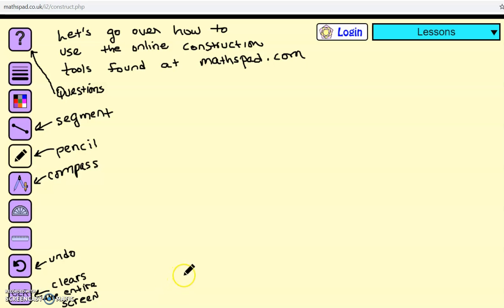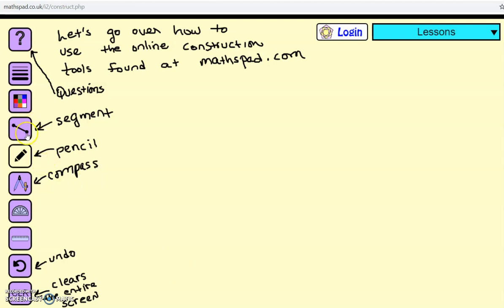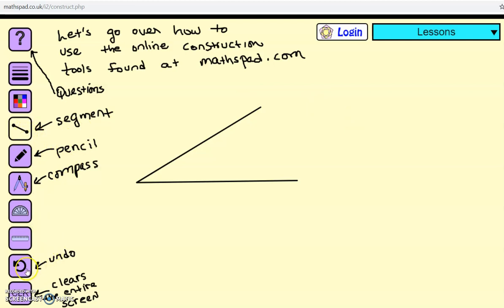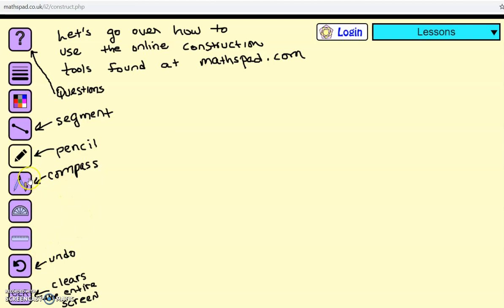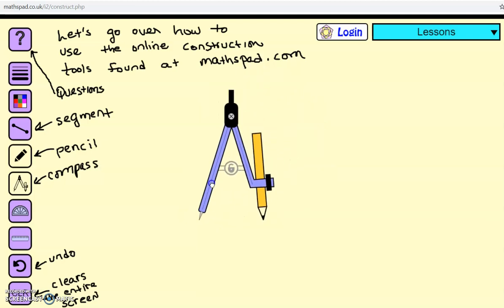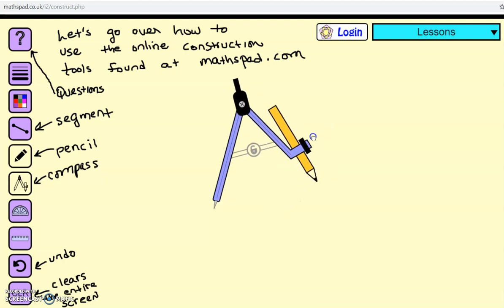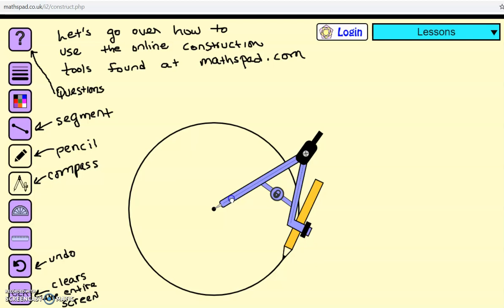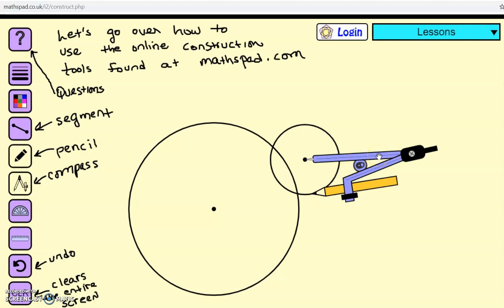Intro to MathsPad